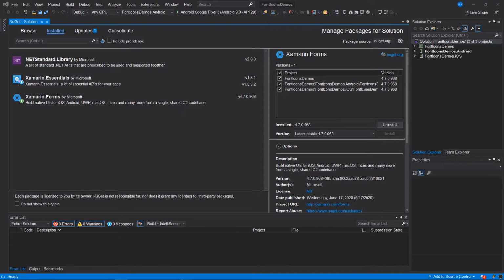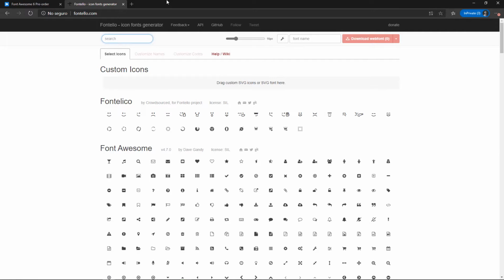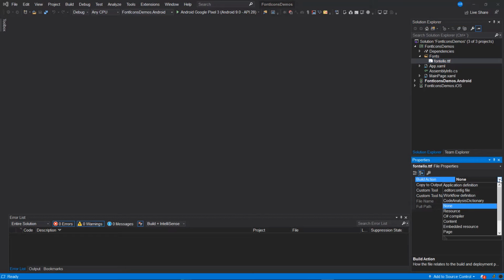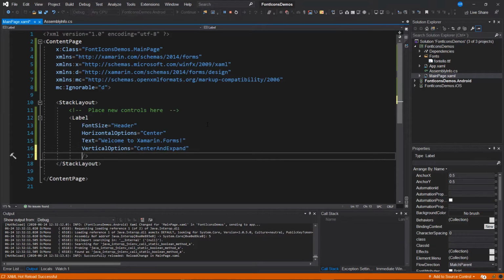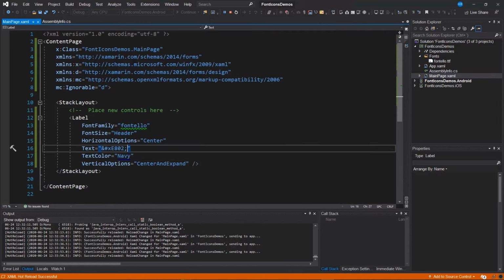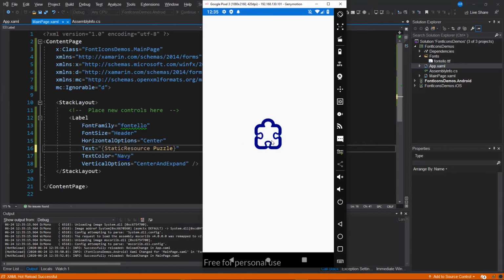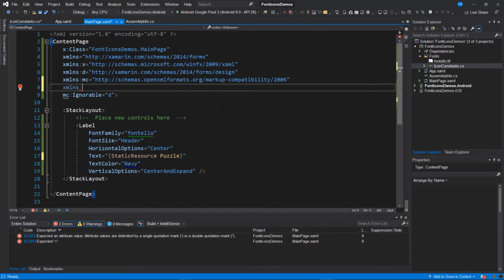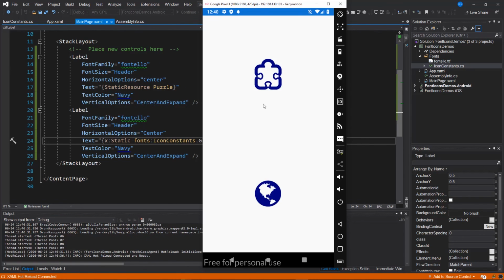Xamarin Forms: Using Font Icons instead of images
In this video, I show you how to use Font Icons in Xamarin Forms.